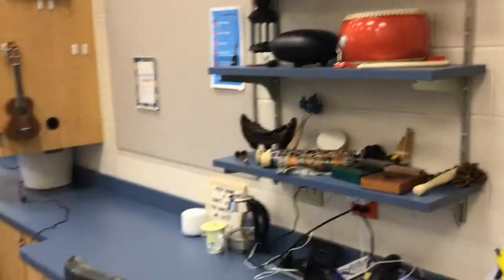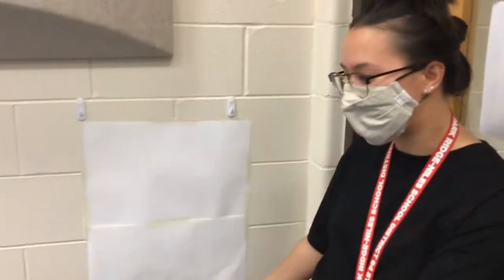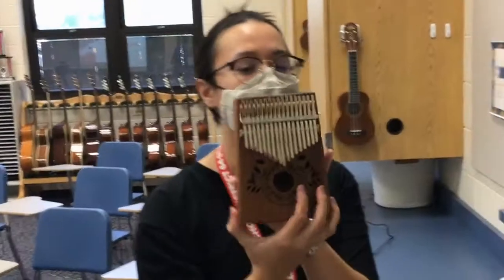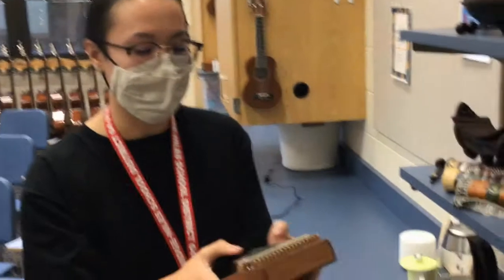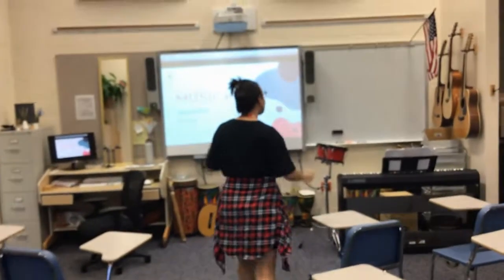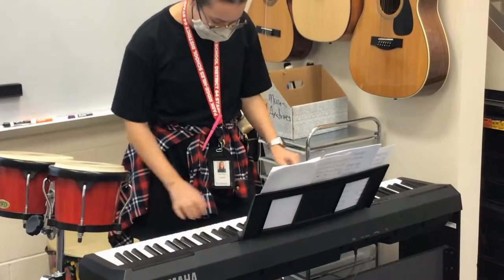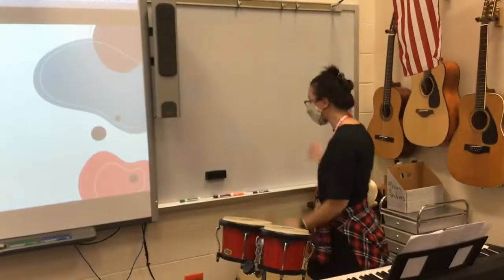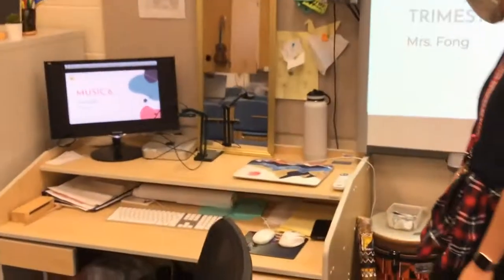EMS Cribs Ep. 12 Mrs. Fong